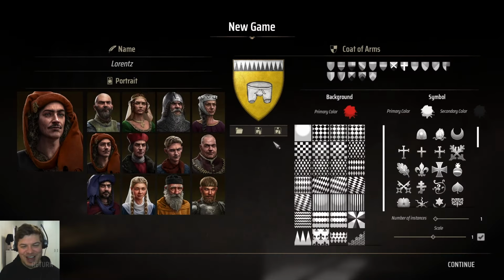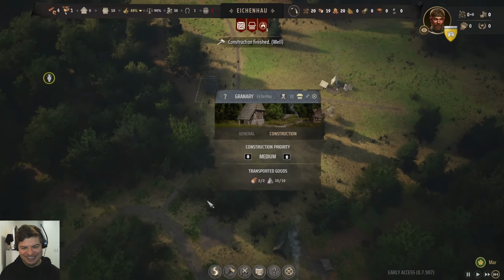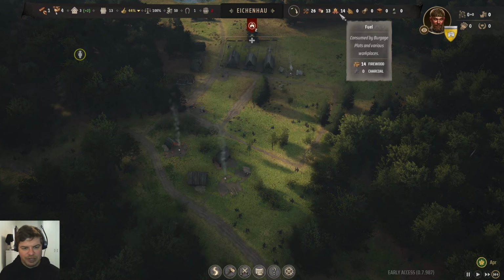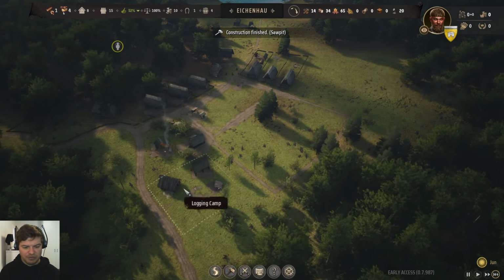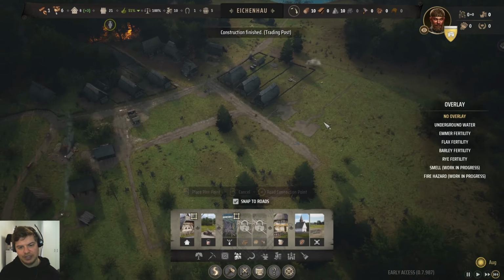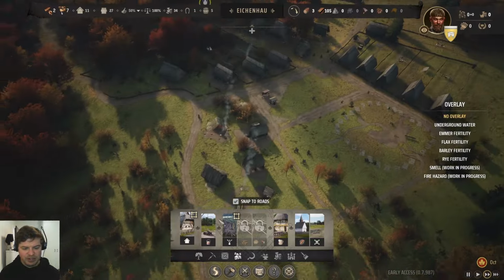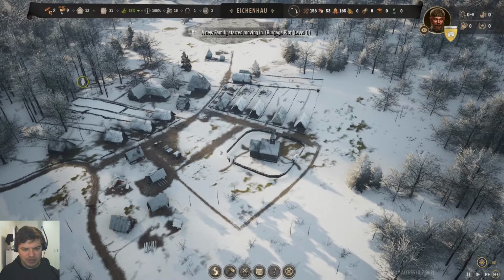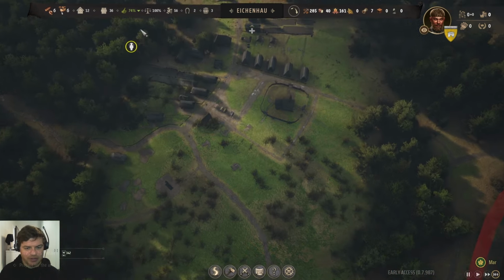Manor Lords NEW Patch (0.7.987) Episode 1 Fishing, Butchers & Crossbows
Checking out the new experimental branch that has added fishing, butchers and crossbowmen. A very welcome patch adding some much requested features.